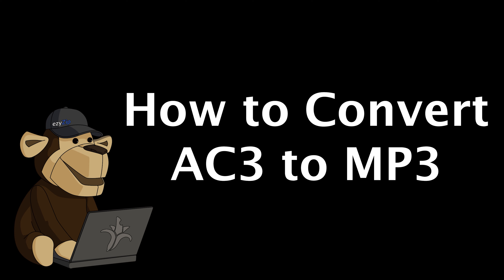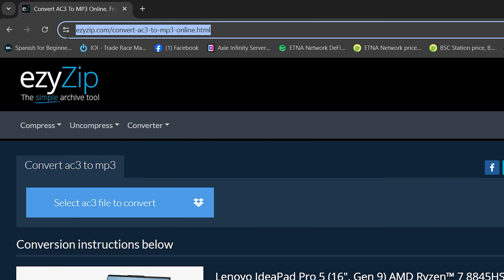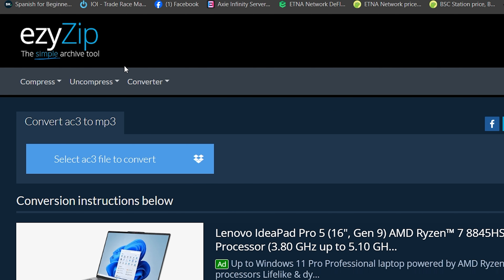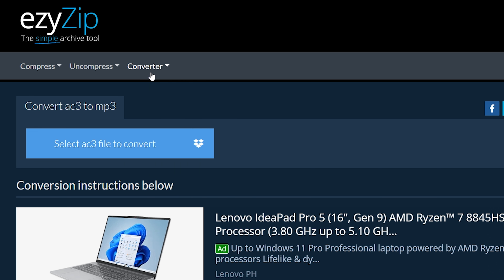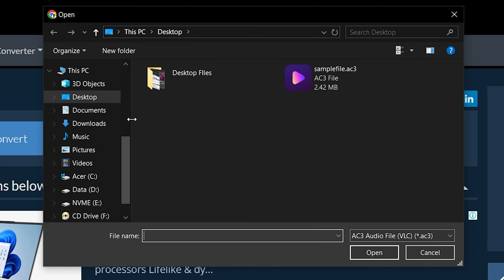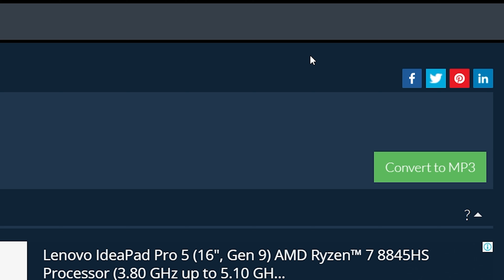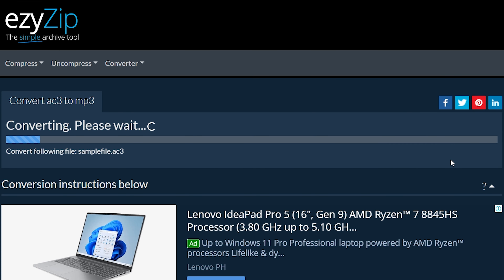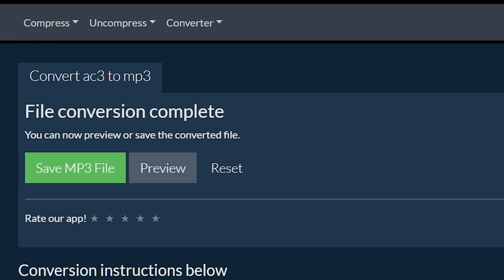How to Convert AC3 to MP3 Online (Simple Guide)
This video will show you how to convert AC3 to MP3 online. No software needed, works with your browser. Free!

Here are the steps to convert AC3 to MP3 media using ezyZip.

1. To select the AC3 file, you have two options:
Click "Select AC3 file to convert" to open the file chooser
Drag and drop the AC3 file directly onto ezyZip

2. Click "Convert to MP3". It will start the conversion process which will take some time to complete.

3. Click on "Save MP3 File" to save the converted MP3 file to your selected destination folder.